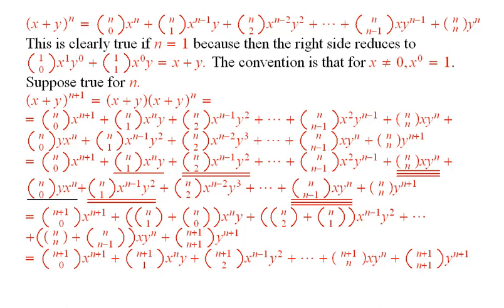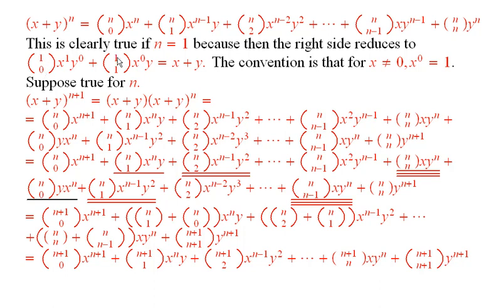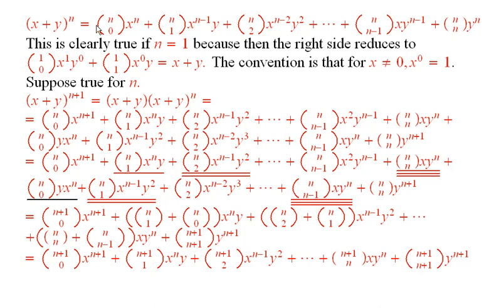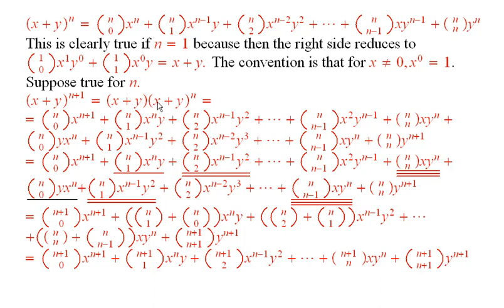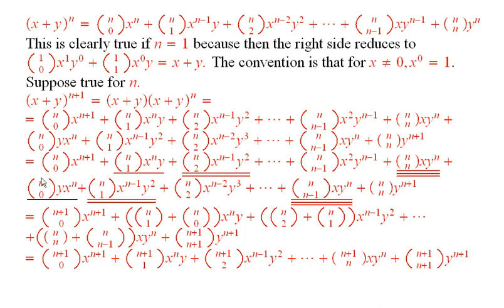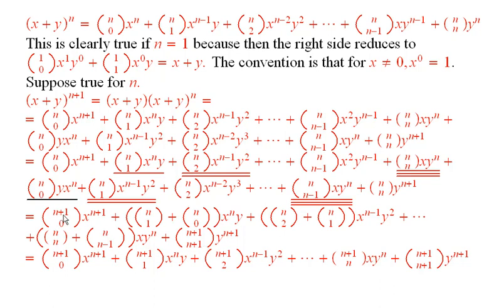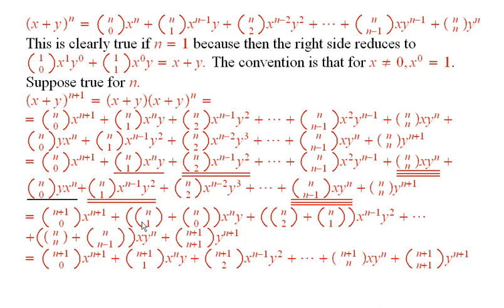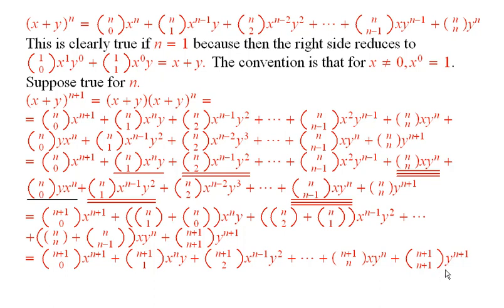Worldwide Pre-Calculus: ch1.10 #1.10.16